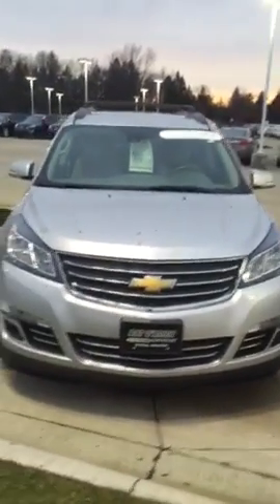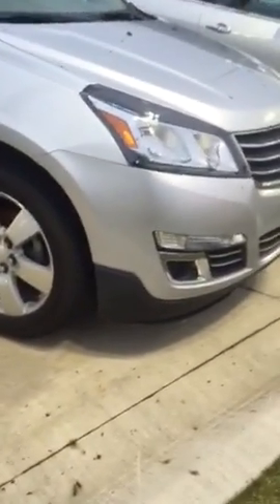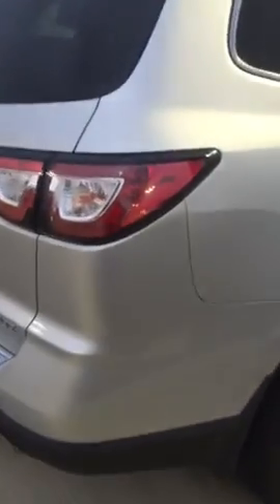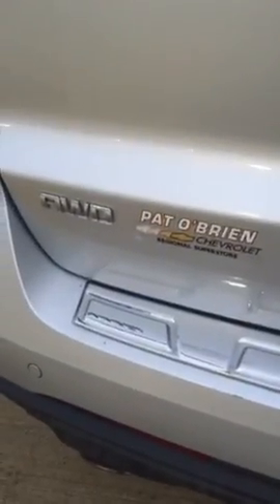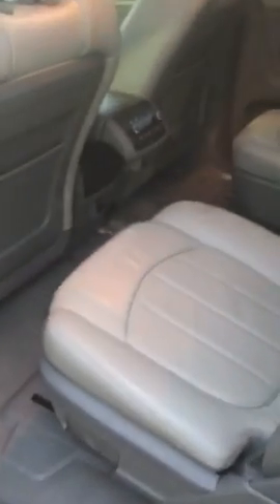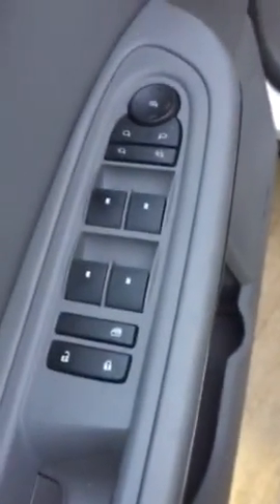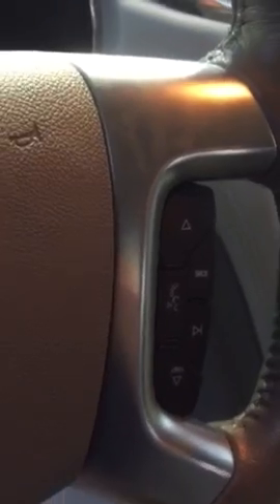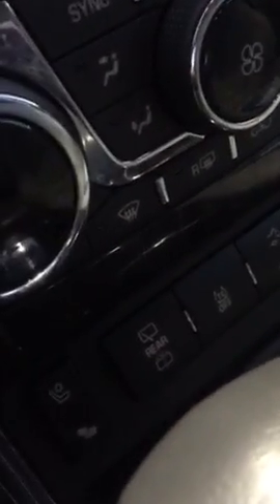Rich your traverse is here!